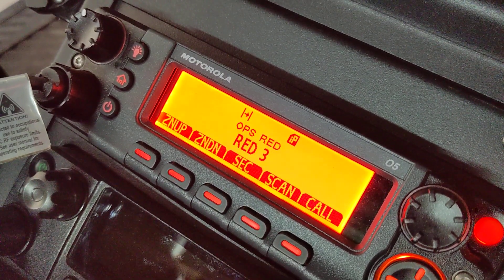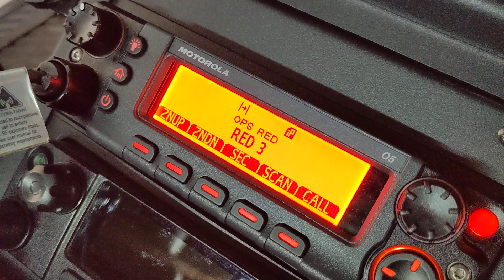Clear Alert Tone Demo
A quick demonstration of the Clear Alert Tone using a Motorola XTL5000. Previously I posted two videos on how to program your ASTRO25 and APX series radios to do this, so if you haven't seen that, go check it out!

What's going on here is when you TX in the clear, meaning no voice security, the radio will emit a short beep prior to the transmission starting right as you key. This is to let you know you are in the clear. You can also set this to alert you when you are receiving a transmission in the clear too.